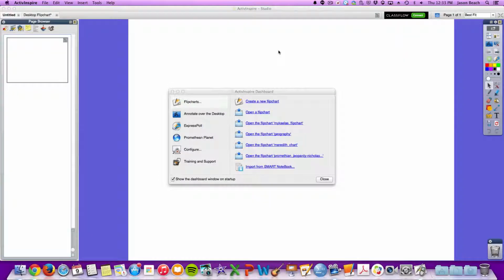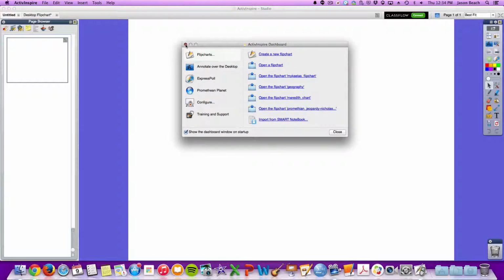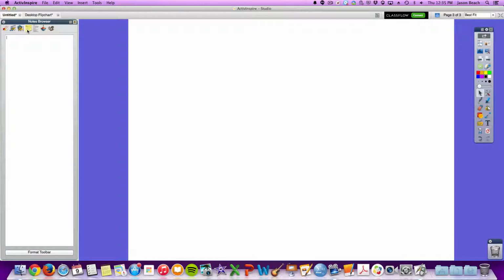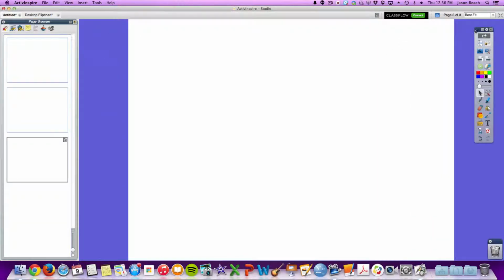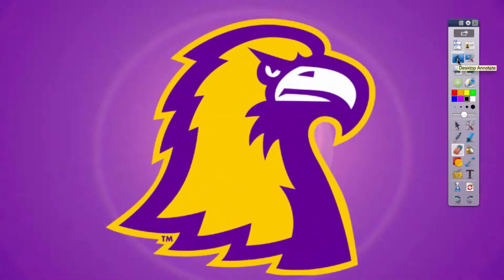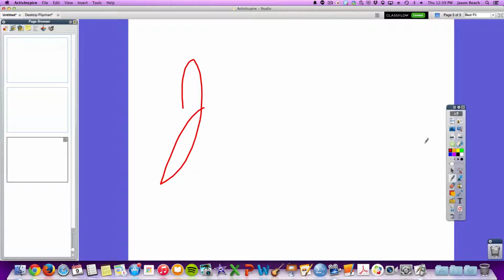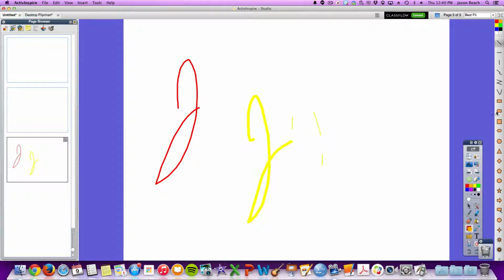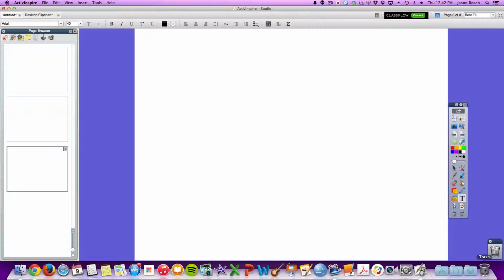Promethean's ActivInspire Interface